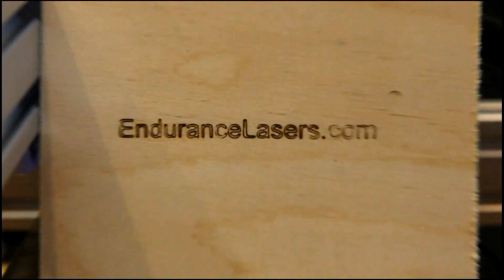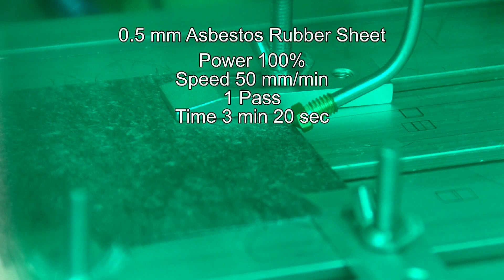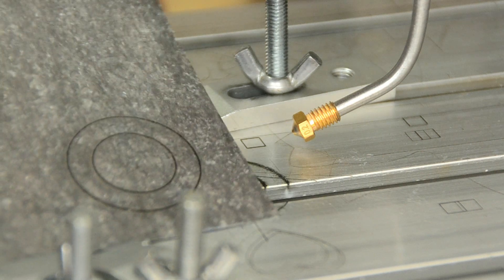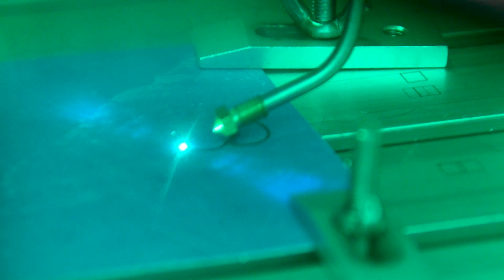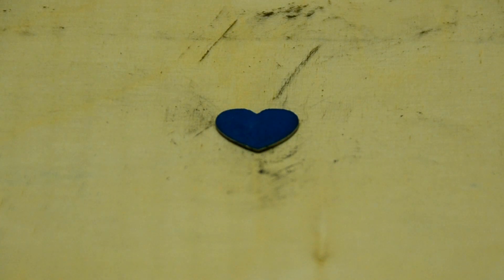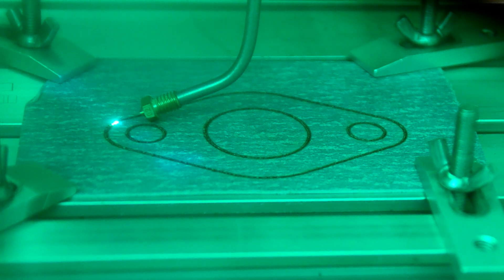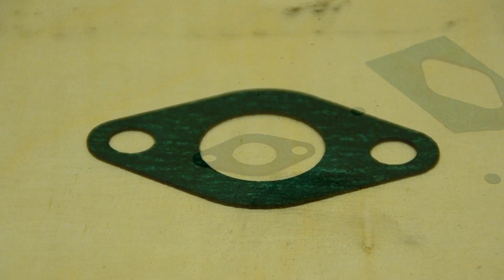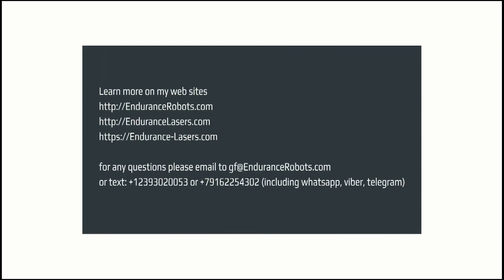Laser cutting of gasket sheets. CNC milling vs. laser diode cutting. Engine repair component.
A detailed video of how you can cut gasket sheets for engine.
It is very good to cut with 10 watt Endurance diode laser.
Fast and accurate edges.